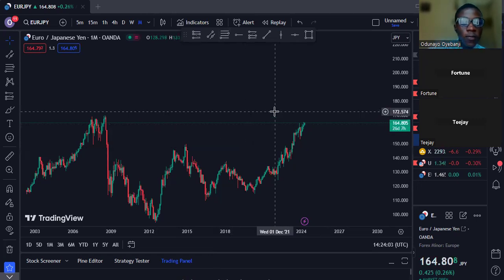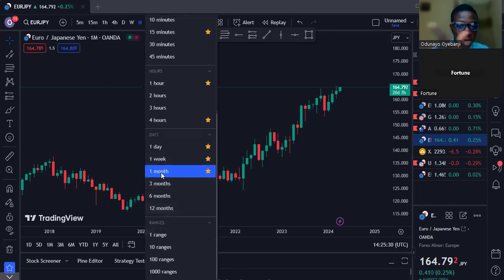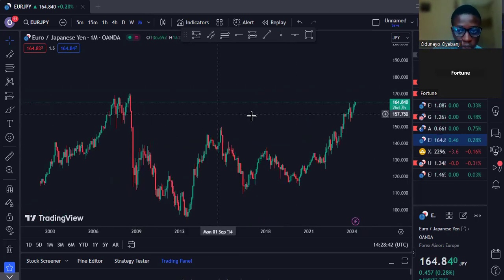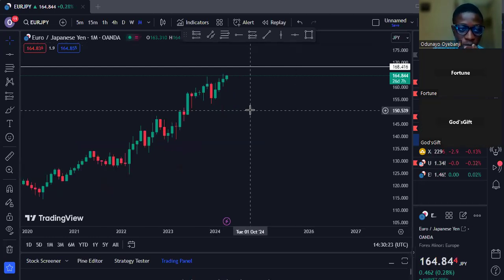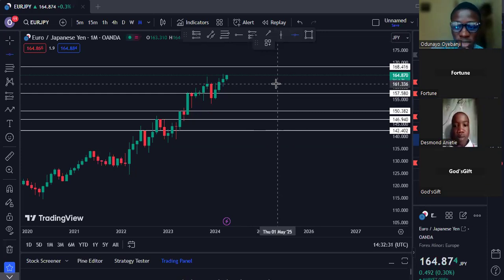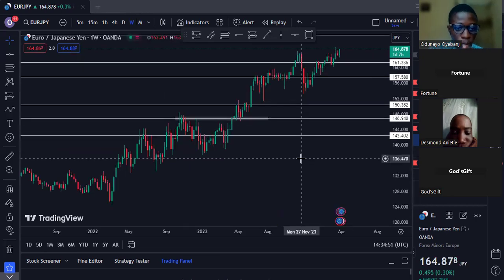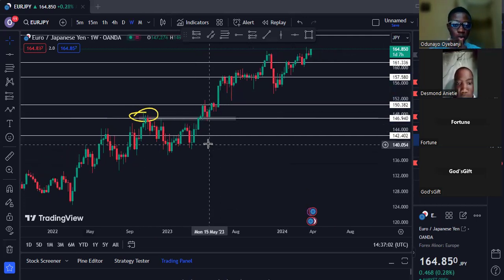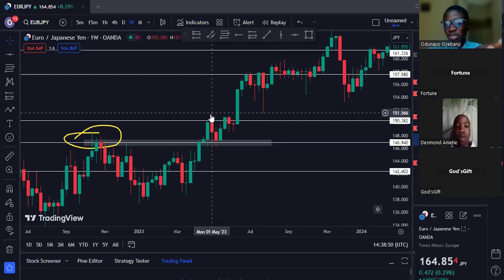IS THERE TRULY A BEST STRATEGY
During the course the class with my mentees, I decided to let them know the truth and this truth is that what we call or define as best strategy is as personal as it can get, no one strategy is the best, we all look for strategies that provides us with most opportunities that's all. Hence my own best does not have to be yours.
Once again everything here is for educative purpose only, and not some sort of financial advice.